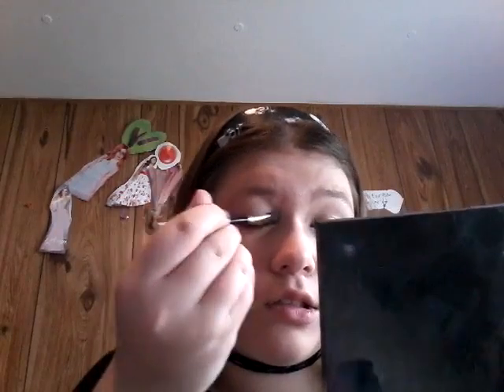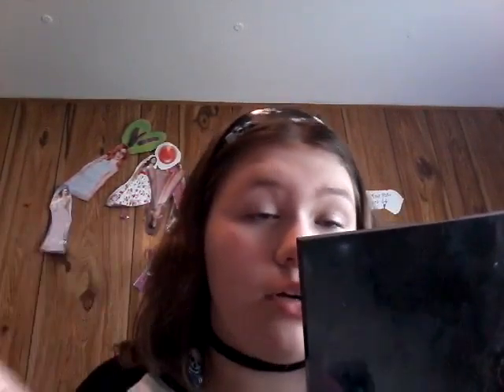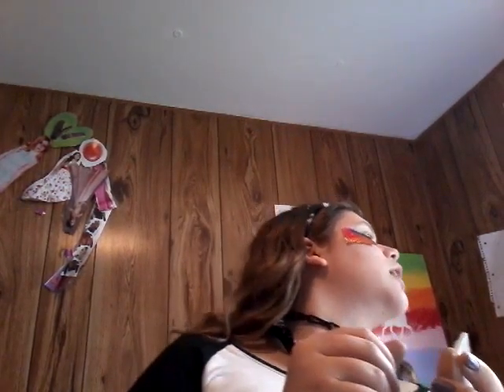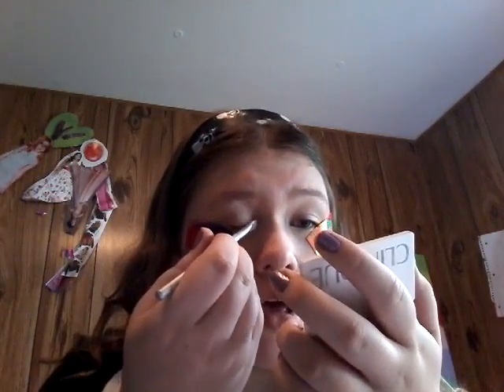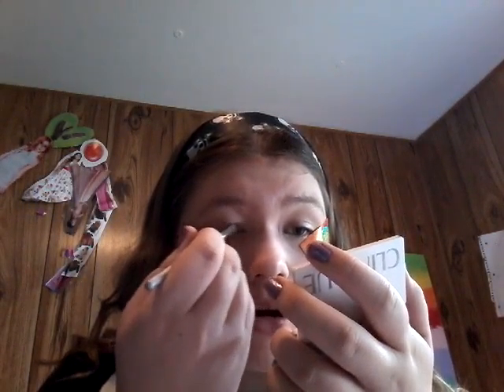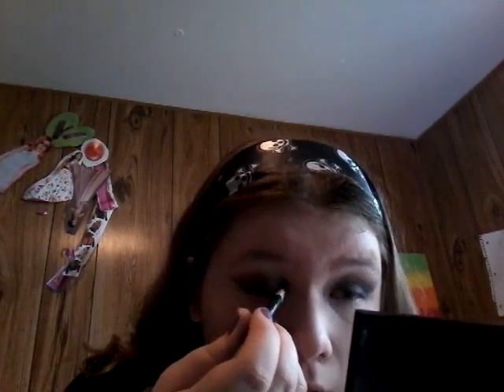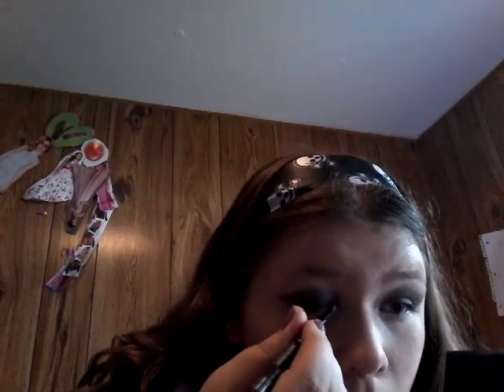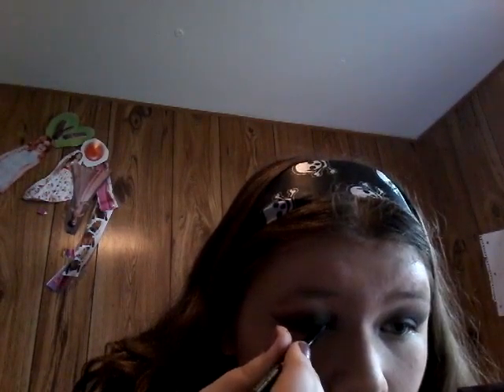Emo transformation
Just because you look emo does not mean you have to act emo be yourself and look however you want to look if you read this comment your fav emoji